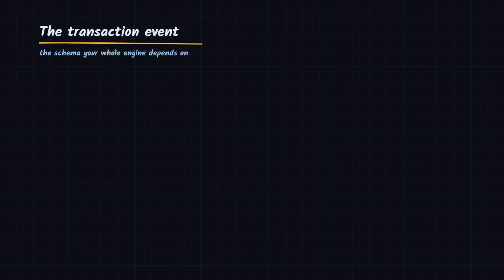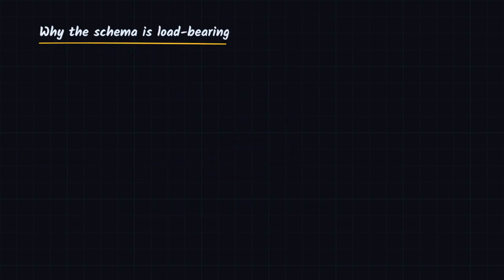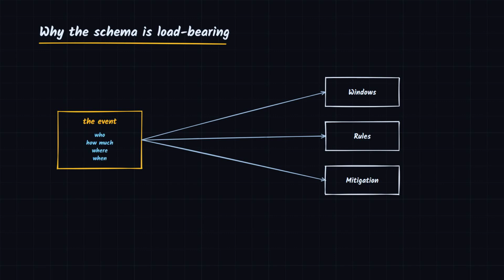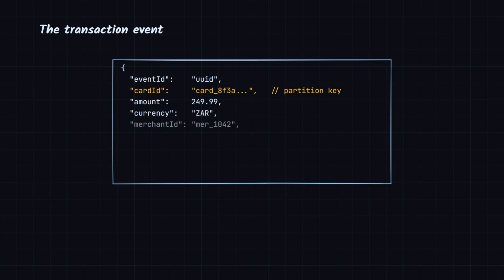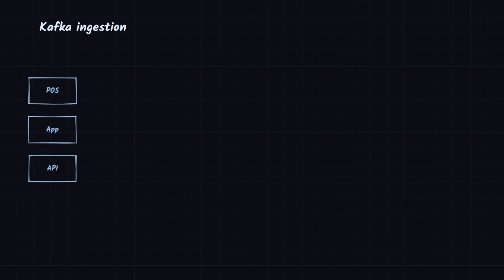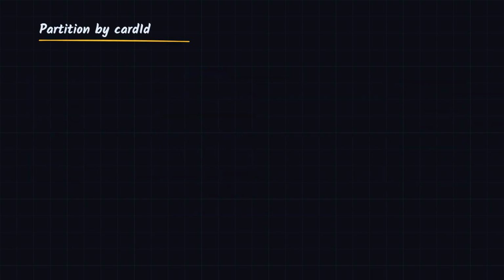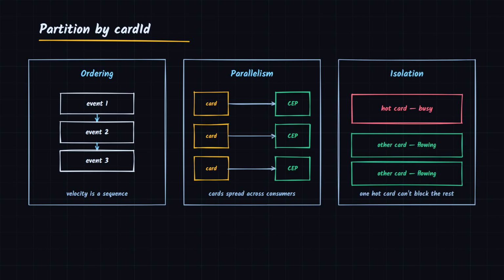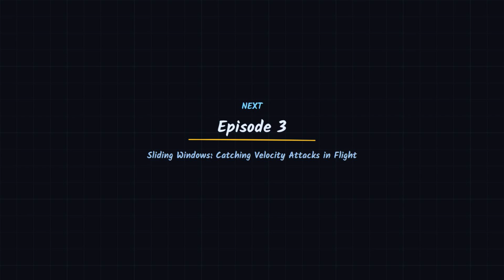Designing a Kafka Event Pipeline for Real-Time Fraud (Schema + Partitioning)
Before a line of rule logic, you design the event. This episode builds the foundation the whole fraud engine depends on: the transaction event schema, and a Kafka ingestion pipeline partitioned by card ID so every card's events stay ordered and the system scales to thousands of events per second.

Chapters
0:00 The Event Is the Foundation
0:23 Why the Schema Is Critical
0:48 Designing the Transaction Event
1:12 The Kafka Ingestion Pipeline
1:37 Why Partition by Card ID
2:04 Coming Up Next